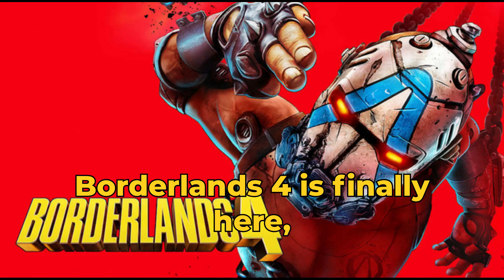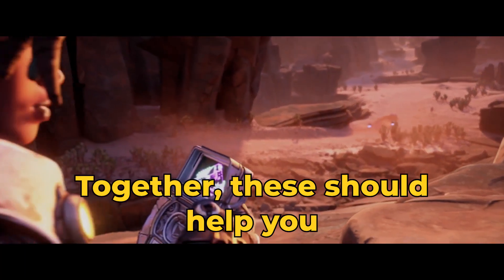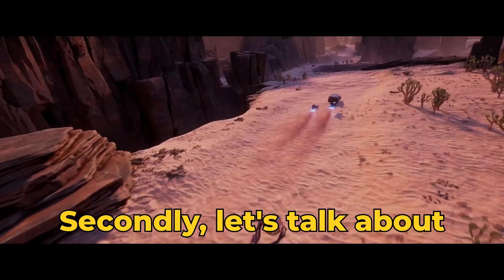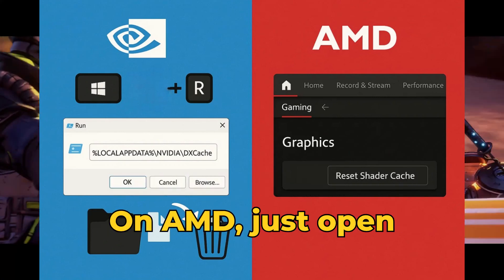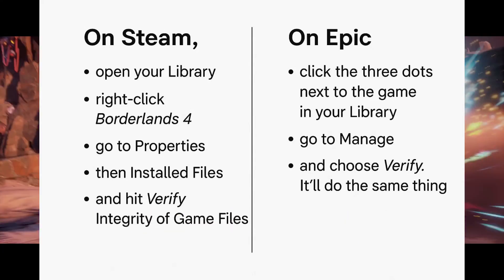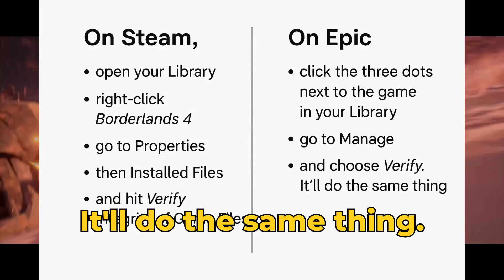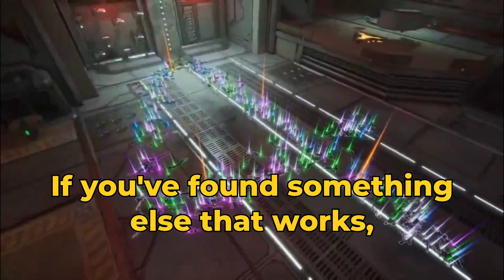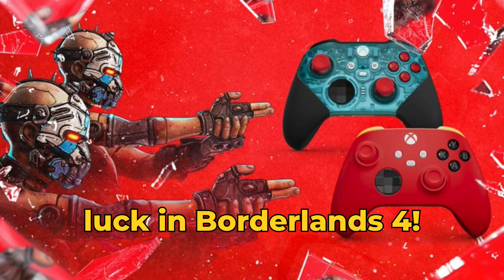Borderlands 4: Fix Crashing, Shaders Compiling & Freezing Issues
Having trouble with Borderlands 4 crashing, freezing, or getting stuck during shader compilation? In this video, we’ll go over the official fixes shared by Gearbox and community-tested solutions from Steam. From updating drivers and clearing shader cache, to verifying game files, disabling overlays, and system tweaks — this guide covers everything you need to stabilize Borderlands 4 on PC.